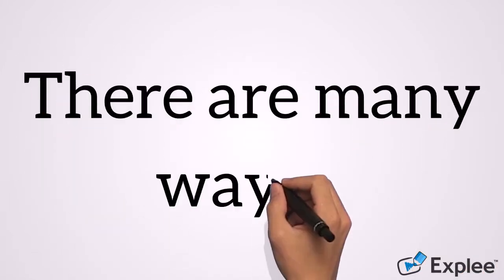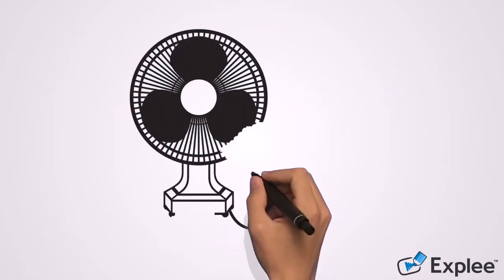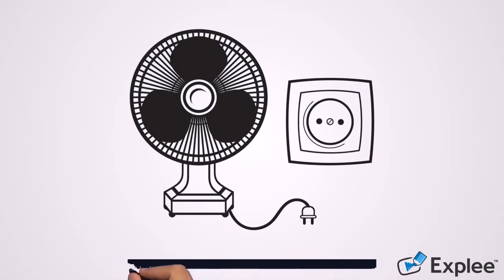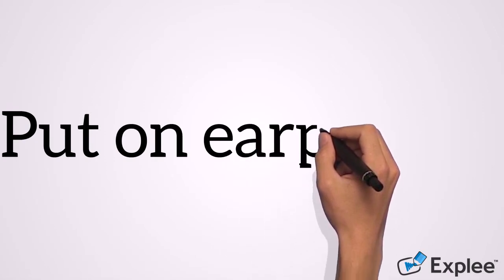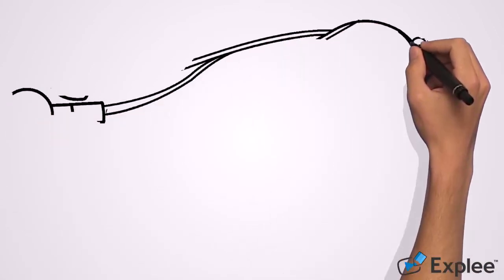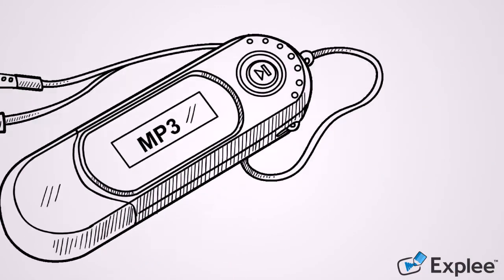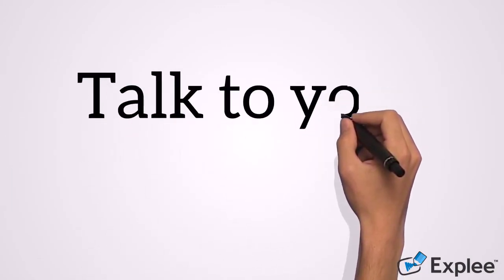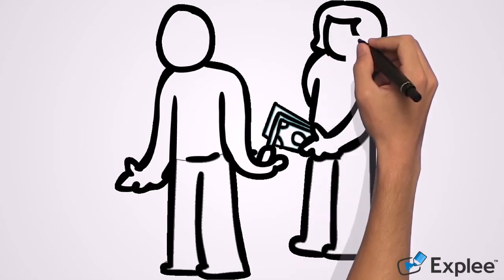How to Deal With Noisy Downstairs Neighbors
If you have a noisy downstairs neighbor, there are plenty of ways to deal with them.